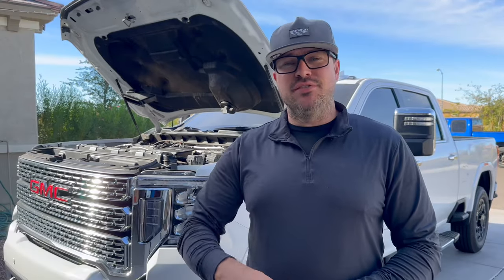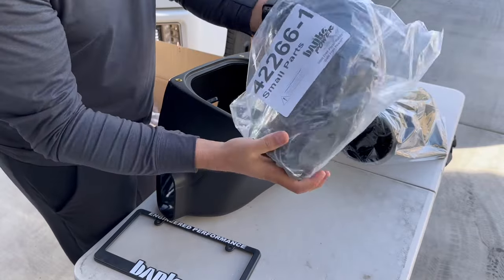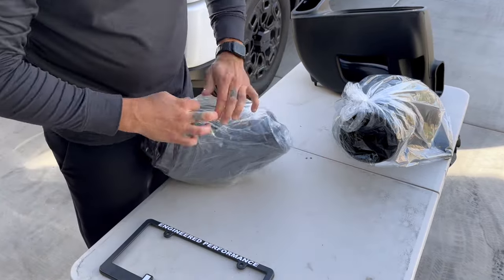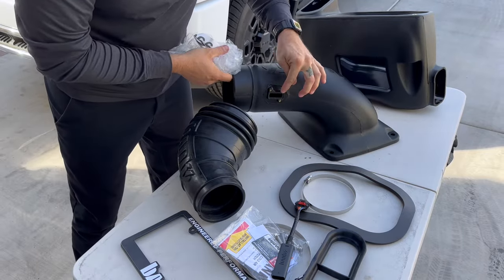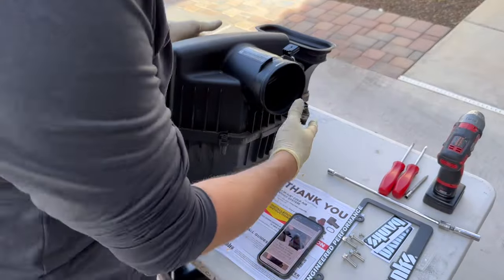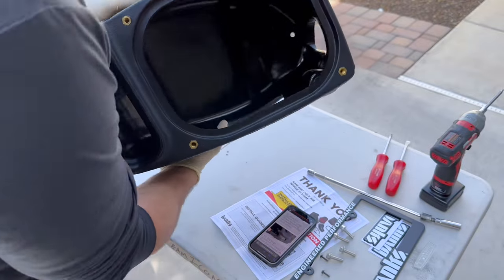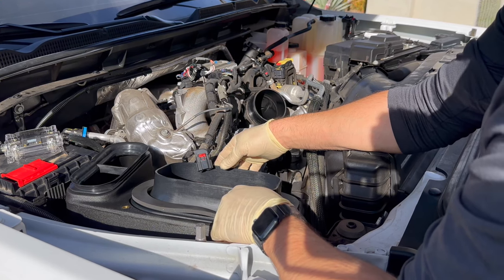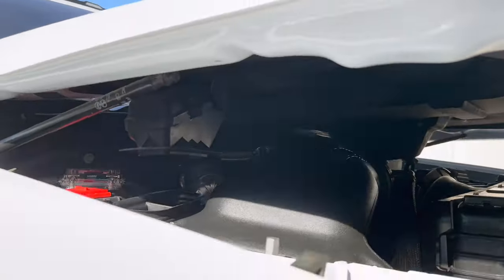Banks Ram-Air Intake Unboxing & Install 2020-23 Chevy/GMC 2500/3500 6.6L Duramax L5P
In this video, I install and review the Banks Ram-Air Intake for the 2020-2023 Chevy/GMC 2500/3500 6.6L Duramax L5P.

Better than the Stanley Cup the HydroJug

M12 FUEL 1/4 in. Hex Hydraulic Driver 2 Battery Kit
Pick Set
Trim Tools
Torx Set

0:00 - Intro
0:47 - Banks Ram-Air Intake Unboxing
3:59 - Tools needed for install.
4:31 - Remove factory intake.
4:43 - Transfer parts to Banks intake.
6:13 - Bank Air Box install.
6:58 - Lid and intake tube install.
8:00 - First start-up.
9:00 - Test drive.